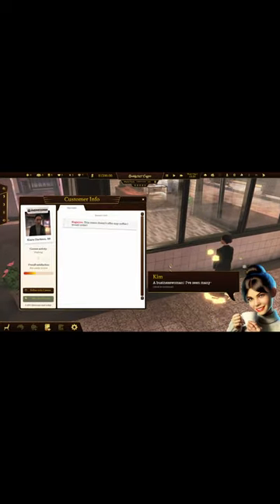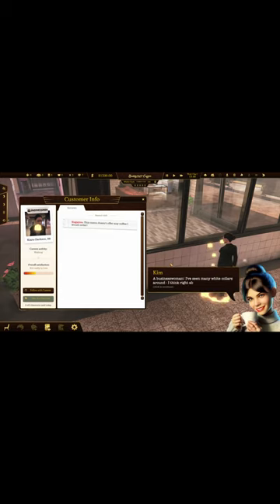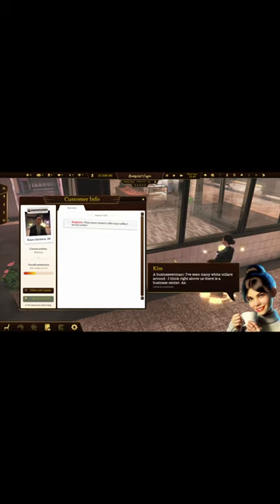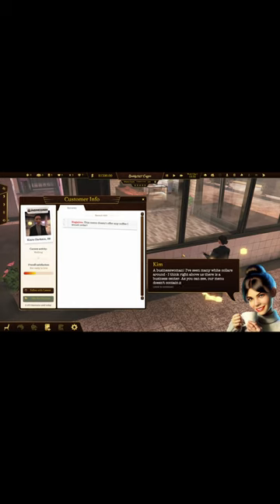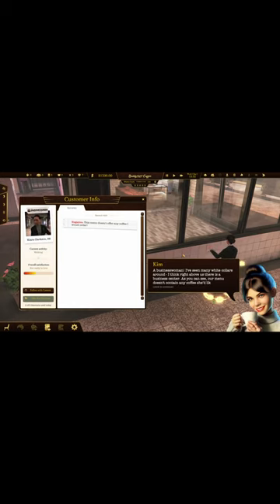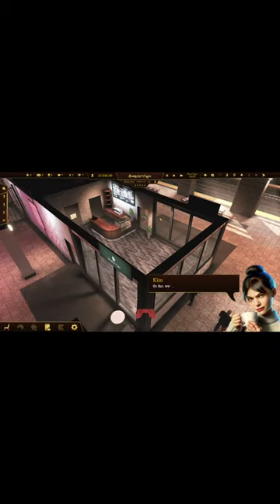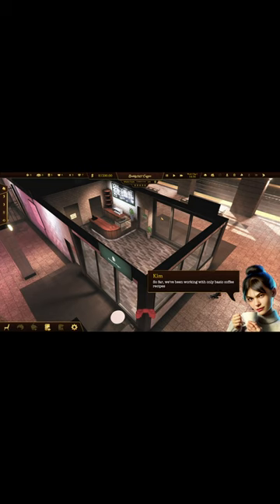Espresso Tycoon Ep 3 Short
Welcome to a new series called Espresso Tycoon. During this series  we will be going over the Story line of the game.

leave comment to let me know what you think

on live stream just say Hi

About Espresso Tycoon

Espresso Tycoon is a brand-new approach to the old classic tycoon games you remember from your childhood. Build a coffee shop from your dreams, where your customers can relax and drink delicious coffee. Deal with the emotional rollercoaster and build a successful coffee business.

Just imagine… you’re the boss here! Feel like the real cafe owner, an empire builder, and create the whole strategy, which includes:

    decorating
    hiring and managing employees
    taking care of the supply chain
    analyzing the budget
    advertising your coffee shop
    and, what’s most important, keeping your customers happy

You have your favorite coffee, right? So do your customers. Do the market research to find out their preferences. Use a 3D coffee editor to make different recipes to delight them. You can combine multiple ingredients in a very creative way.

Start, build and develop your coffee shop. Check your budget - do you have enough money to invest, or will you have to make some cuts? Decide where and when you want to start your new coffee business. Hire (or fire) a barista, do the marketing campaign, create a relaxing place, and collect the rating points.
Complete all the missions!

Are you a big fan of such games as Rollercoaster, pizza conection, planet coster? We are! Immerse yourself in the new coffee shop simulator. Build the best café in the city. Create, customize, sell snacks, cookie, and manage baristas– all of that in the new coffee shop simulation game. Become the coffee tycoon, don't feel stray, build the circle of trust with your customers, cross the frontier, and create the whole empire - the best on the planet!

You may think - 'let loose or work hard'? If you don't want to teardown your business - use your skills and try hard! You will see your prosperous coffee shop and you will say - 'What a satisfactory view!'. Do that in Espresso Tycoon - one of the best simulation games 2023! We may not be objective, but we really think so!

System Requirements

    Minimum:
        OS: Win10 64bit
        Processor: i3-4130 @ 3.3GHz / AMD FX-8350
        Memory: 8 GB RAM
        Graphics: GTX1050ti / R9 280
        Additional Notes: System Requirements subject to change as development continues

    Recommended:
        OS: Win10 64bit
        Processor: i5-7600 @ 3.5GHz or Ryzen 5 1600
        Graphics: Nvidia RTX 2060 or AMD RX Vega 56
        Additional Notes: System Requirements subject to change as development continue